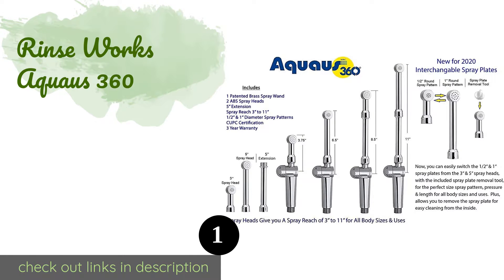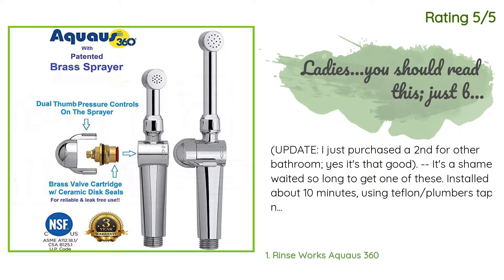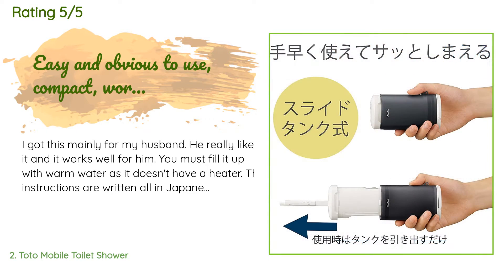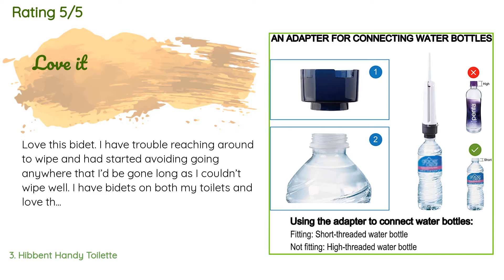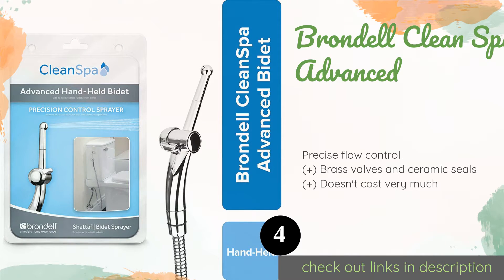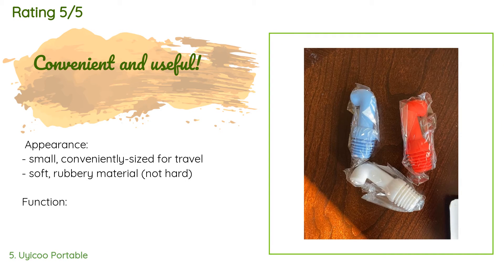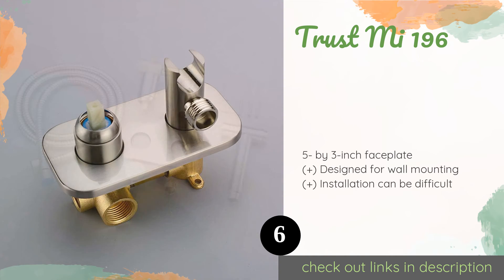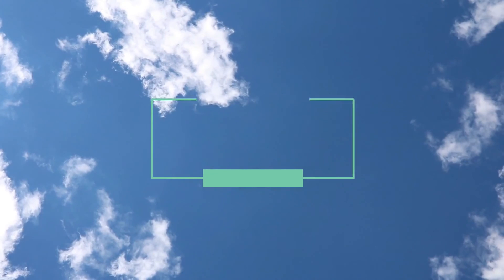🌵6 Best Handheld Bidets 2020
1 - Rinse Works Aquaus 360:
✅ Amazon US
🌏 Amazon International

2 - Toto Mobile Toilet Shower:
✅ Amazon US
🌏 Amazon International

3 - Hibbent Handy Toilette:
✅ Amazon US
🌏 Amazon International

4 - Brondell Clean Spa Advanced:
✅ Amazon US
🌏 Amazon International

5 - Uyicoo Portable:
✅ Amazon US
🌏 Amazon International

6 - Trust Mi 196:
✅ Amazon US
🌏 Amazon International